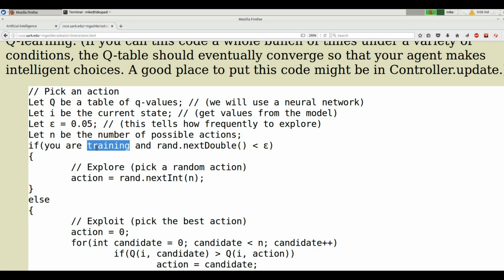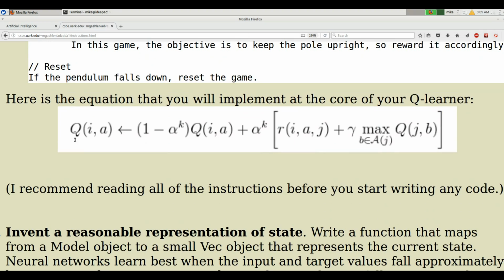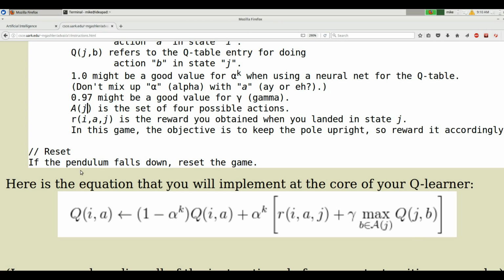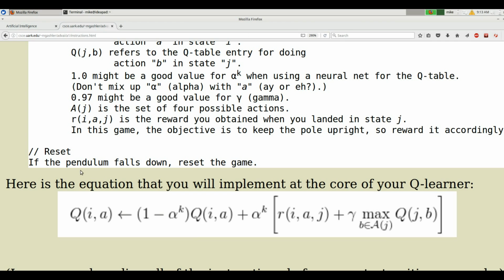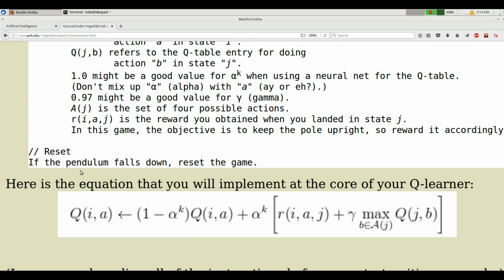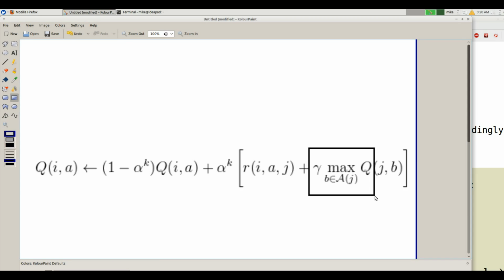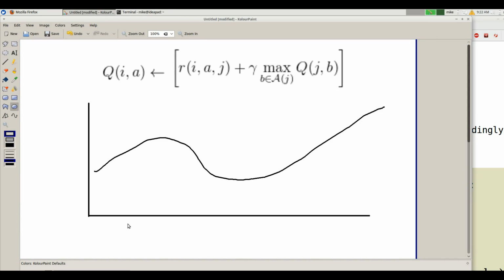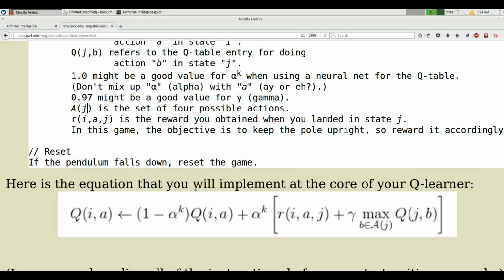aai03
Lecture from an advanced AI class by Dr. Michael S. Gashler